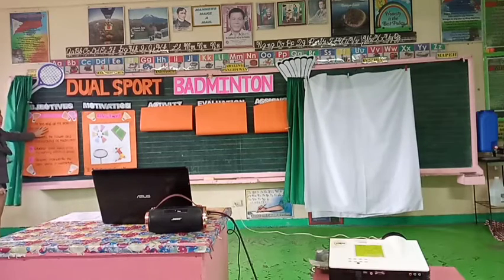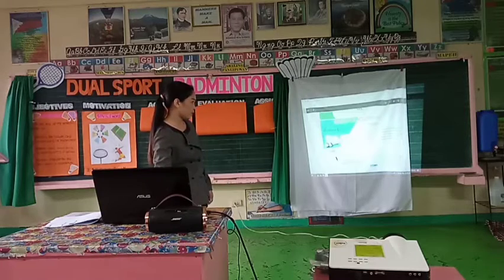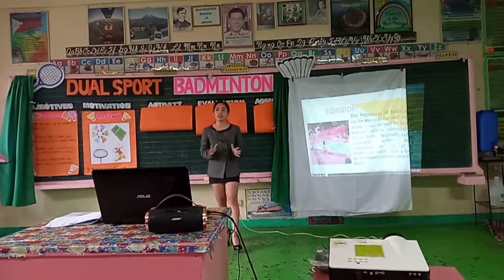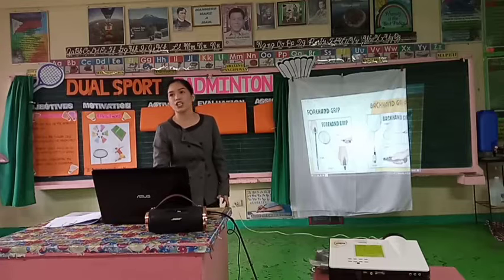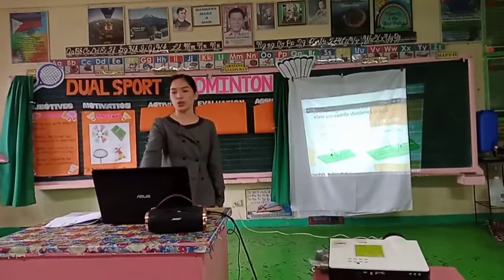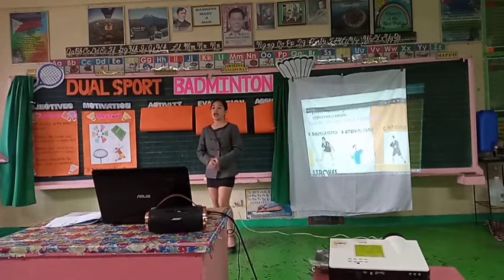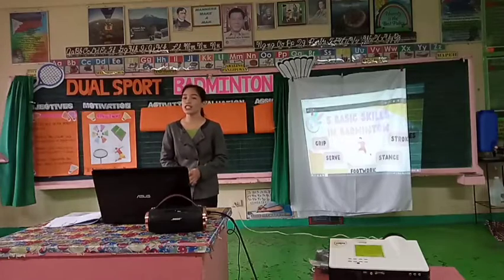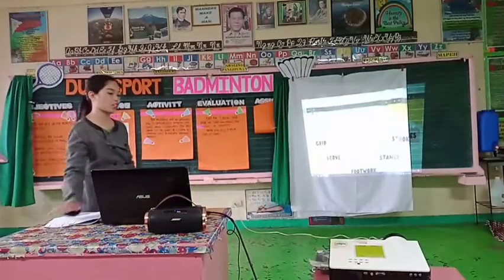Dual Sport (BADMINTON)